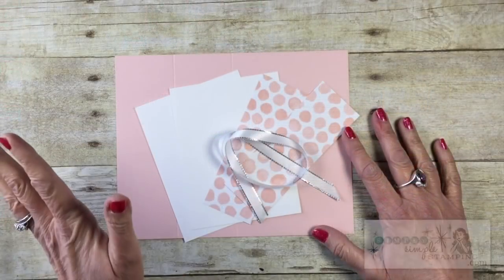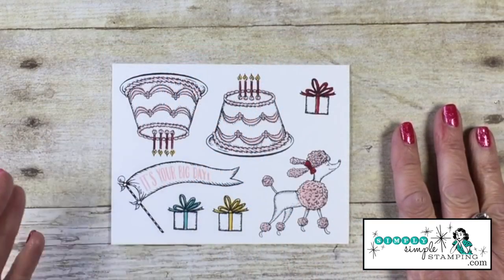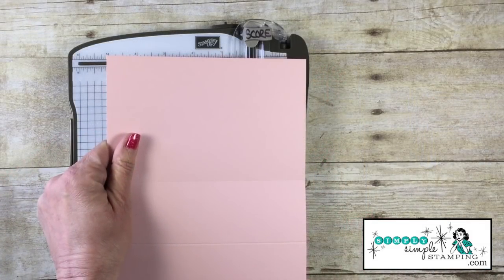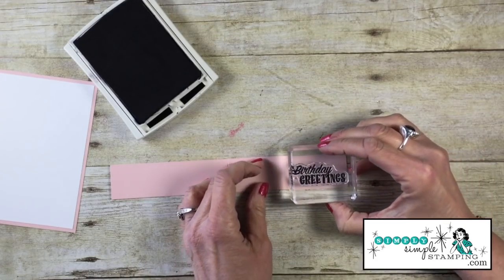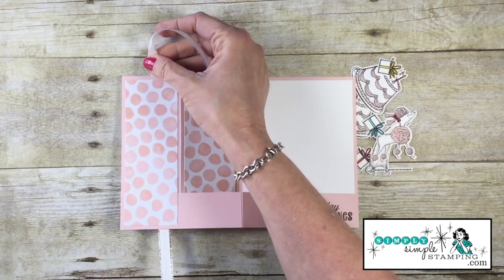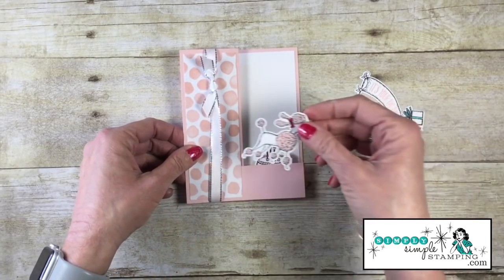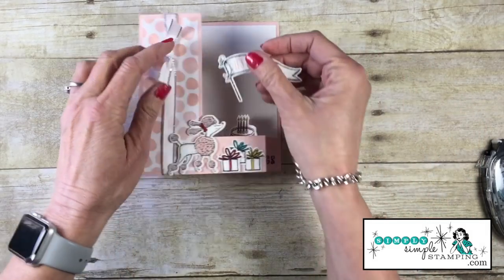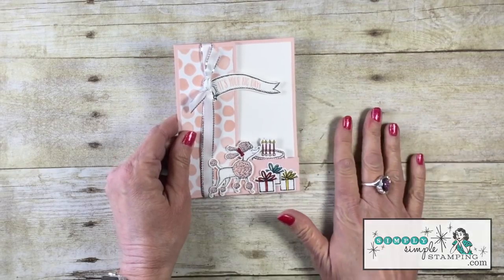FANCY FOLDS DESIGN TEAM - Birthday Delivery Double Z Fold by Connie Stewart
If you love cards with fancy folds, you will love this new series!  Today's video will teach you how to create a very special Double Z Fold card.  The card becomes a piece of art with just a few pieces of cardstock.

Here are my measurements in case you missed them:

• Powder Pink - 6 ¾" x 8 ½", score at 2 ⅛" and 4 ¼" (8 ½" side at the top)
• Designer Series Paper - (2) 1 ⅞" x 5 ¼"
• Whisper White - (2) 4" x 5 ¼"
• Ribbon - 16"

Want to order any of the supplies I used on my card?  Click a link to order!

for photos, supplies, and measurements for today's card.  Just look for the March 14, 2018 post or click the